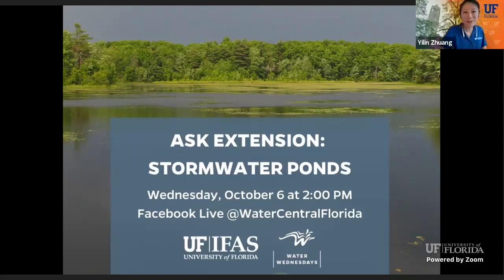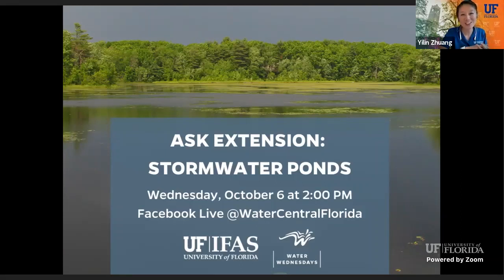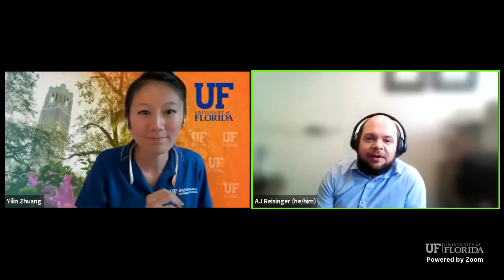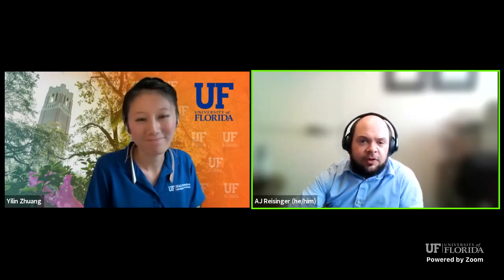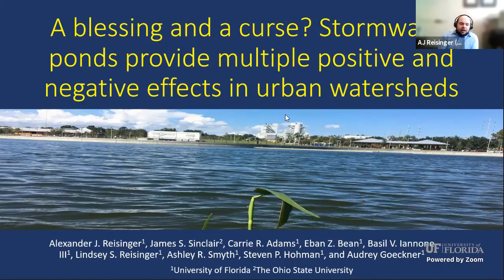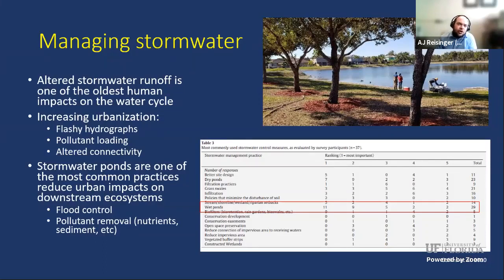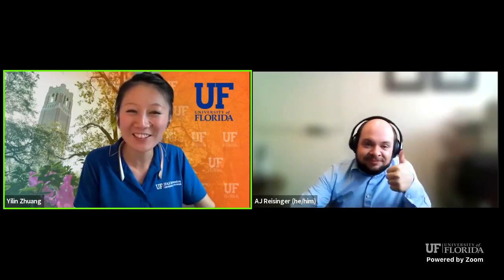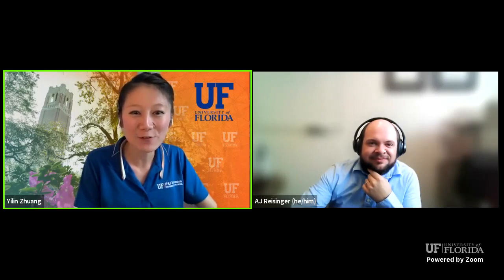Water Wednesday - Ask Extension about Stormwater Ponds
Water Wednesday - Ask Extension is an interactive live talk among the UF/IFAS Extension experts.

In this episode, we discussed about the good and the bad of stormwater ponds.

If you like our Water Wednesdays series, please take the survey and tell us how we can improve it